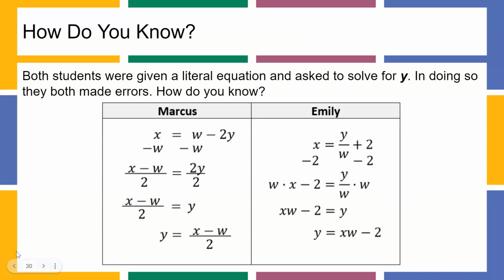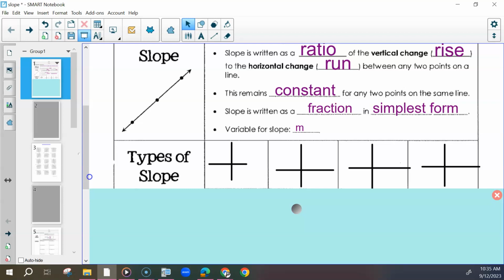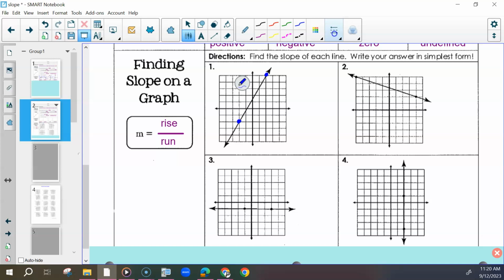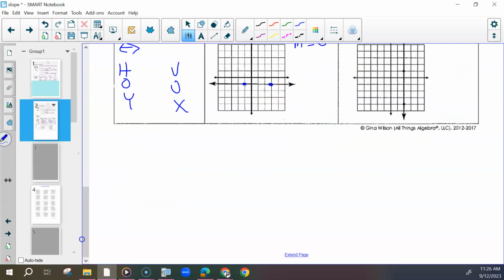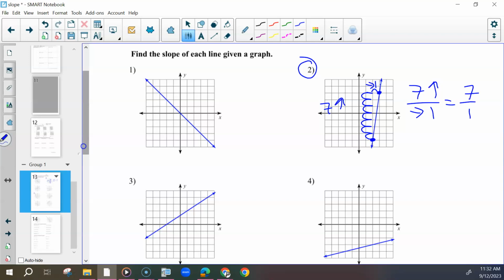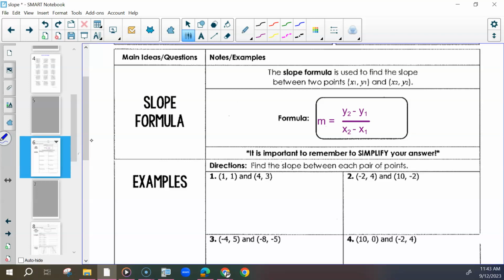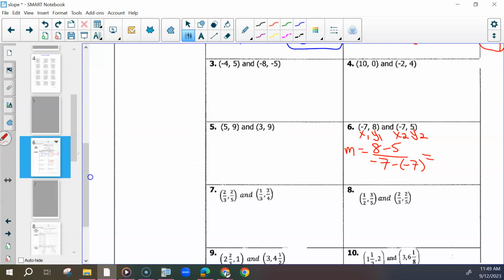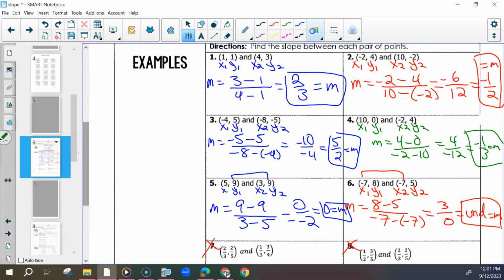AFDA 4th 9-12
We did a warm up on literal equations. Then we talked about the different types of slope (positive,negative, zero,undefined) and how to find the slope from a graph by counting the rise over the run. Then after some practice we talked about how to find the slope form two poitns using the slope formula.